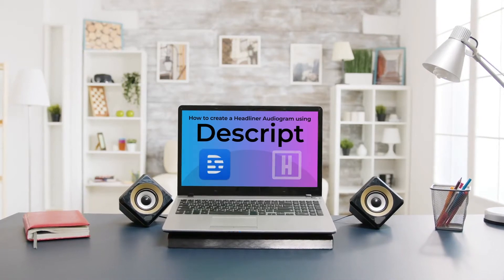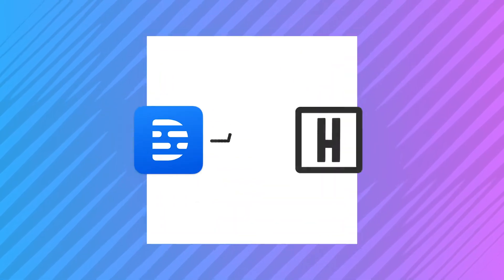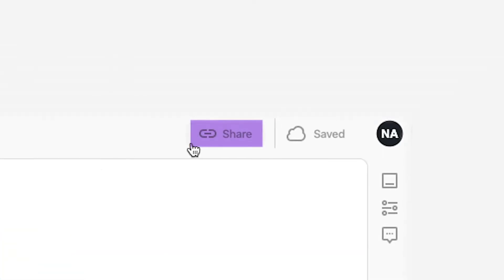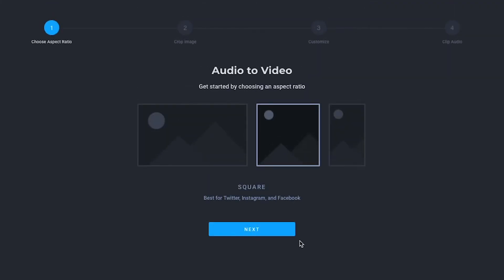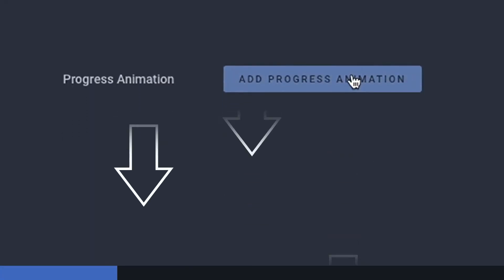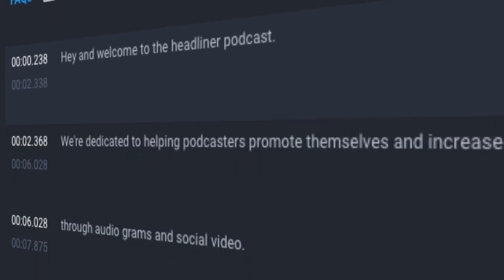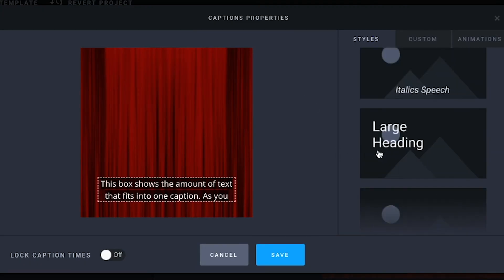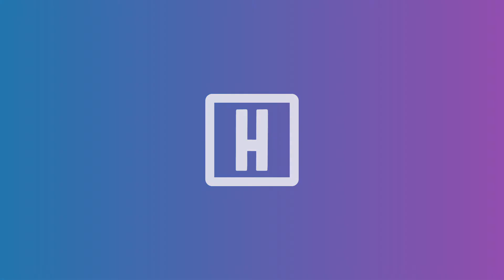How to Make Headliner Videos from Descript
This will show you how to create videos in Headliner from Descript